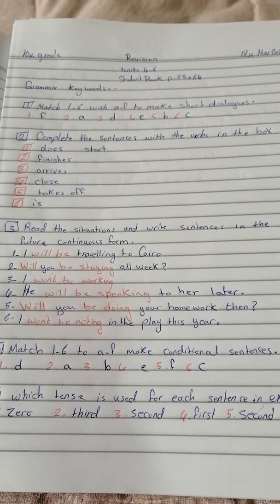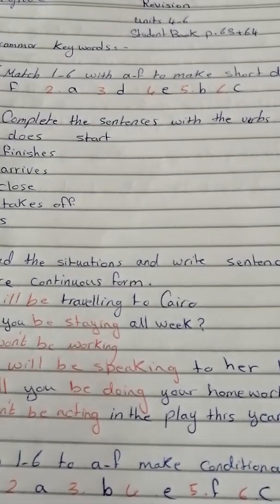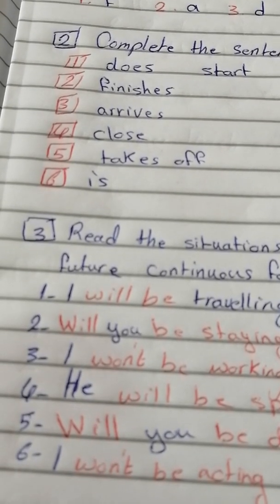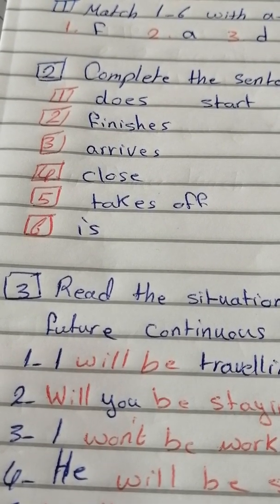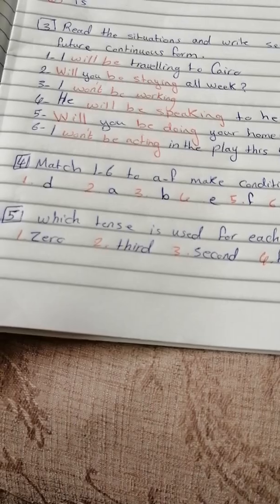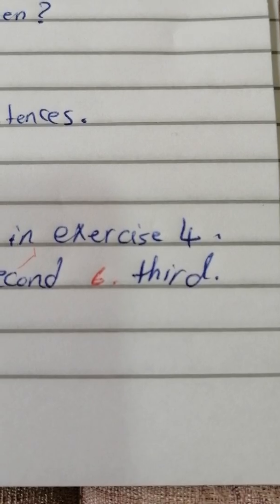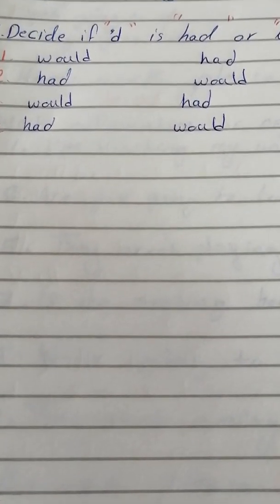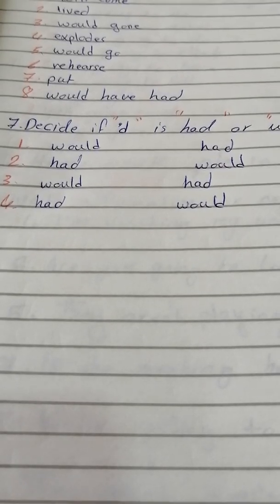10th grade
Revision part2